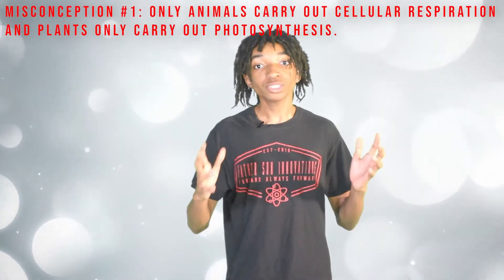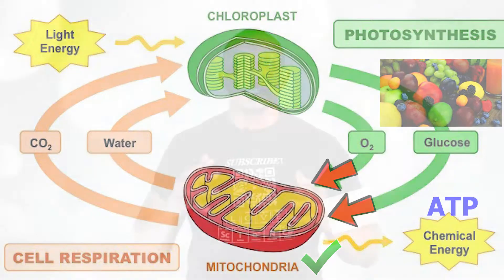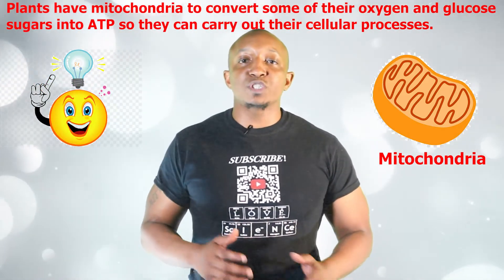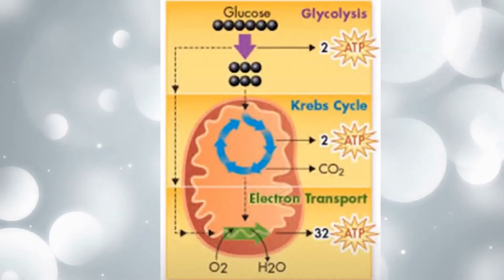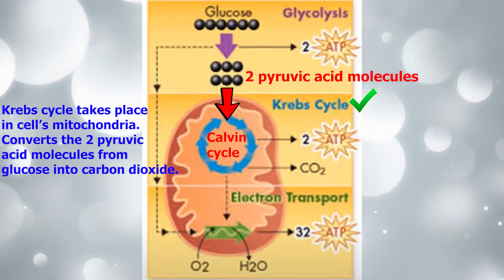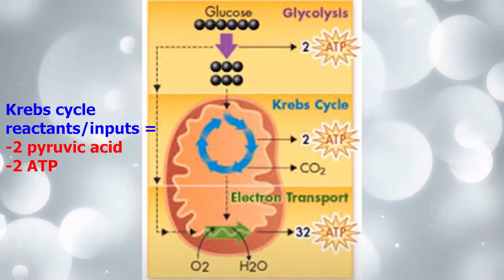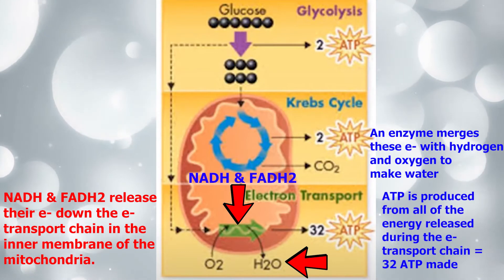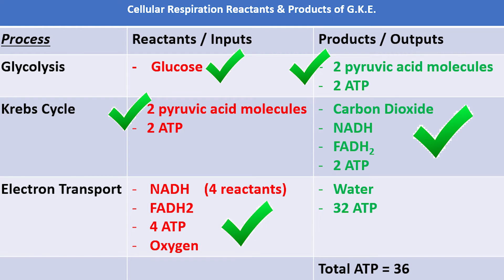Cellular Respiration: Breathe, Eat, ATP!!!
In today's video we will cover the light-dependent and light-independent reactions of photosynthesis.  We include interactive video notes, an interactive activity, and topic quiz at the end that you can scan with your QR code reader or click the following link to test your proficiency.

Remember 80% or higher to be proficient on this topic.  If you are not successful the first time, you better keep going because it's not over until you win!!!  Check out our science courses at: htttps://fsicourses.net Check out our science courses at: htttps://fsicourses.net